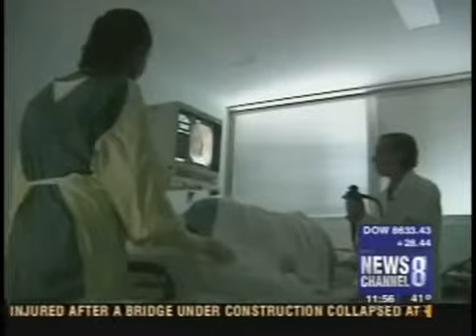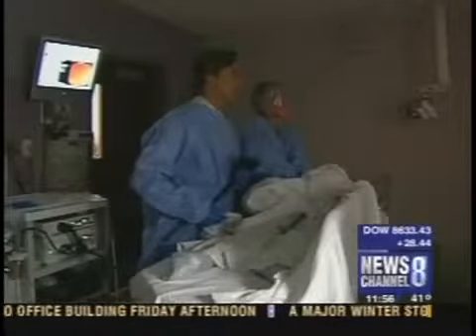Washington Radiology Associates Virtual Colonoscopy interview with Dr Klein Channel 8 news